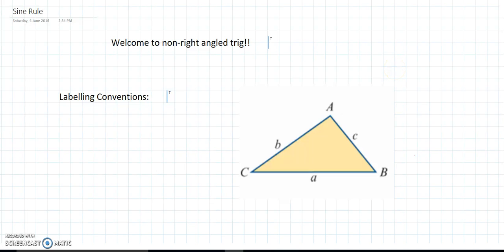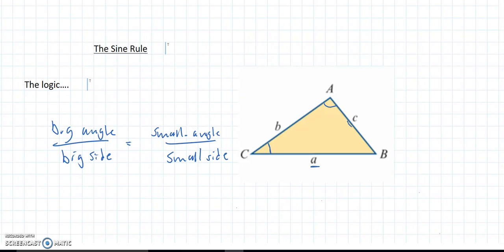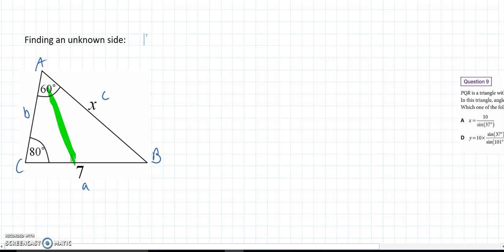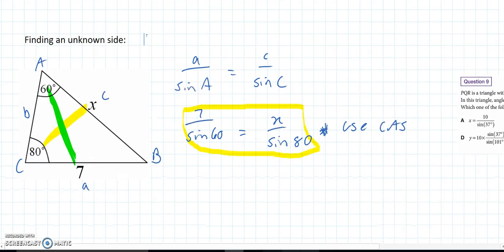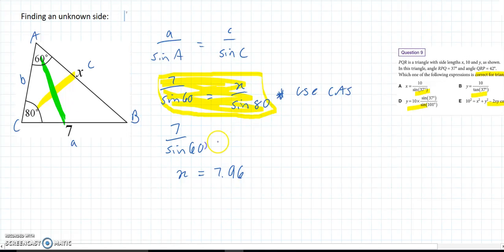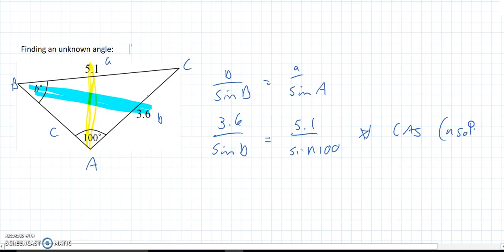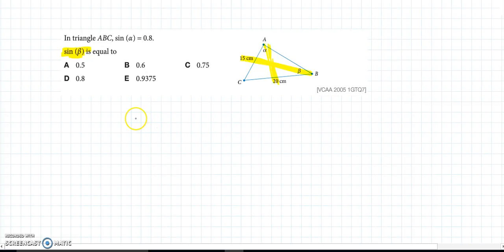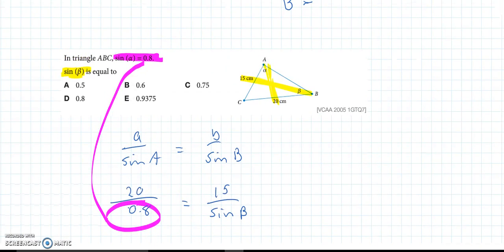Wk9 V1 Sine Rule